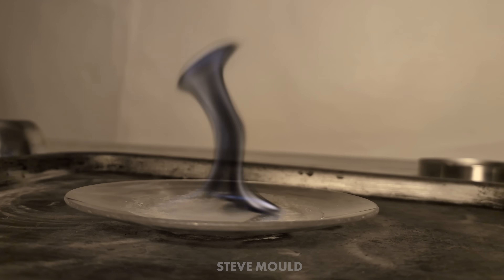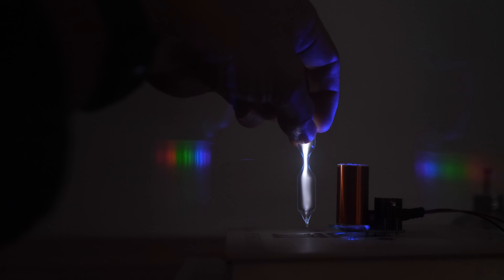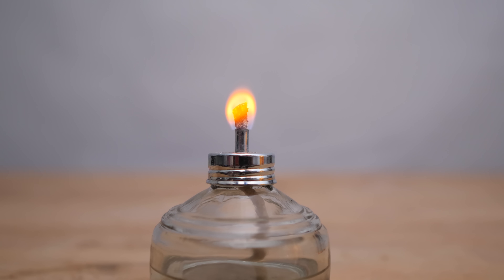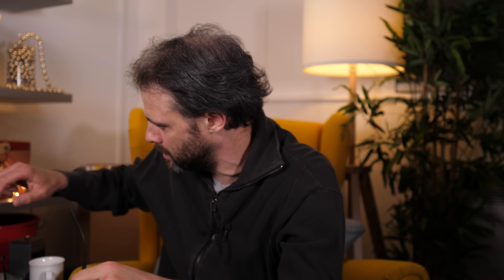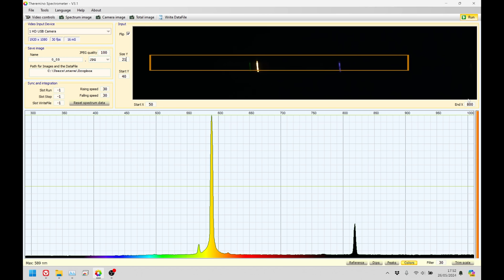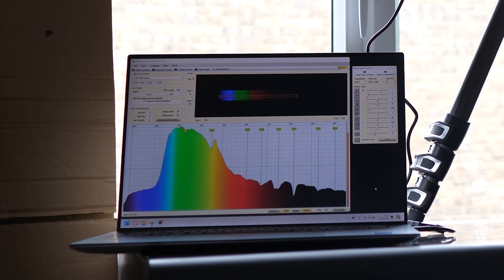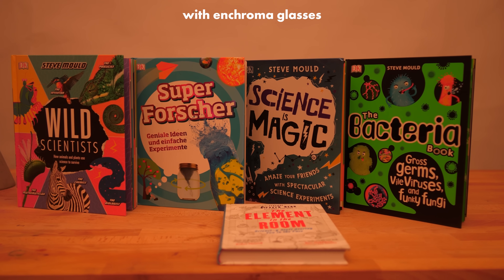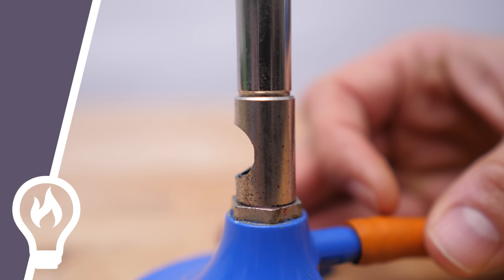Light sucking flames look like magic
I love the black flame experiment works because of the sodium absorption and emission spectrums. Glassblower glasses make use of the absorption of Neodymium and Praseodymium to block the sodium glow when working glass.

EnChroma glasses work the way they claim to work. But whether they’re worth buying is another question.

just like these amazing people:

Ubiquity Ventures
Pavel Dubov
Jeremy Cole
Jacob Chow
Jacob Elterich
Tj Steyn
Brendan Williams
Frank Hereford
Alex Hackman
Glenn Sugden
 Lizzy and Jack
Lukas Biewald
Damien Szerszinski
Marshall Fitzpatrick
Heather Liu
Grant Hay
Paul Warelis
Nathan Blubaugh

CHAPTERS

00:00 Intro
00:15 Black flame explanation
06:17 Glassblower glasses
09:04 spectroscopy
10:58 Fine structure of Sodium lines (electron spin)
12:30 Spectroscopy of glassblower glasses
14:06 Spectroscopy of EnChroma glasses
17:10 Bunsen burner fact

CORRECTIONS

01:52 Actually about 0.34 attojoules!
11:12 zero-dimensional